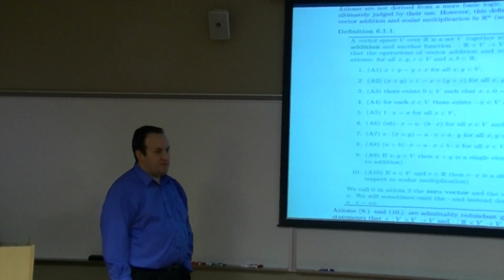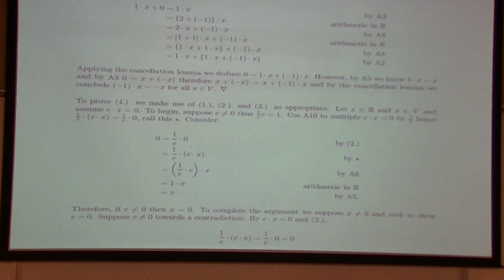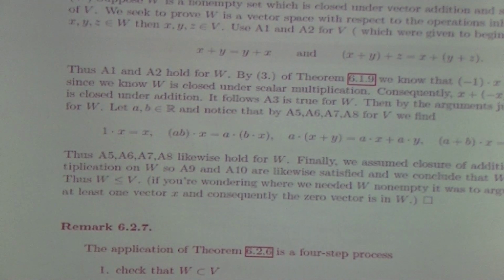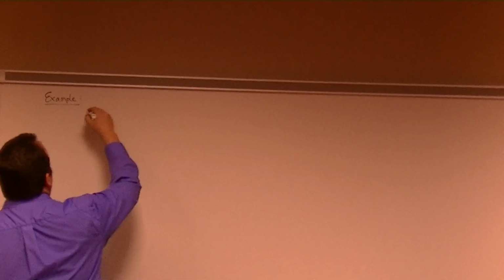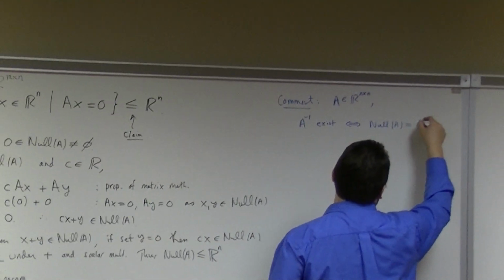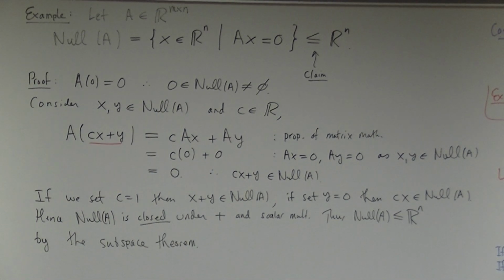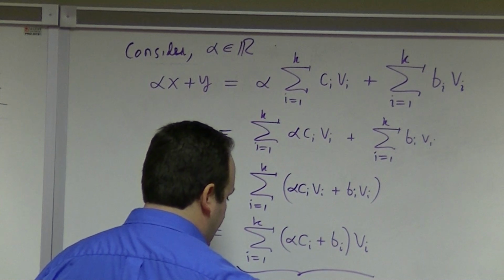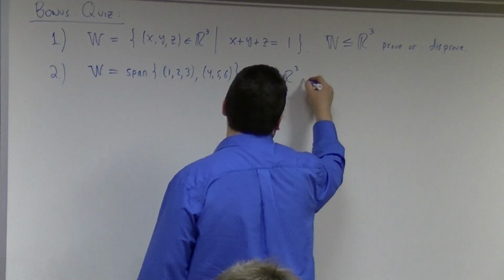Linear Algebra: Lecture 15: axiomatic proofs, subspace thm proof, Null(A) and Col(A)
basic facts derived from axioms allow us to prove subspace theorem and hence the span theorem. Examples and non-examples of subspaces offered. Null(A) and Col(A) introduced.